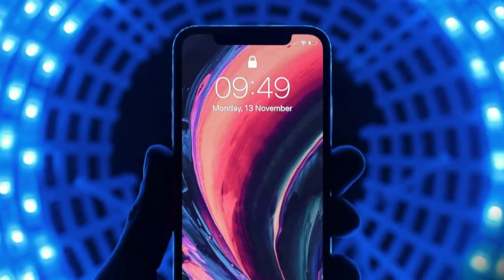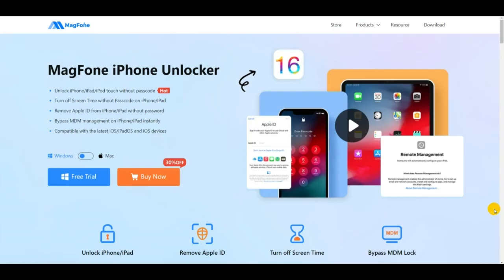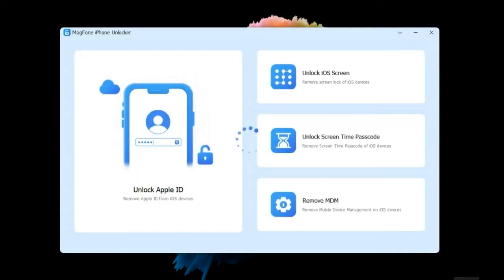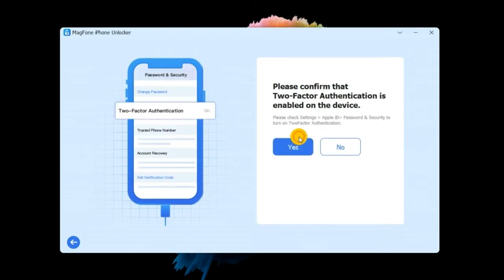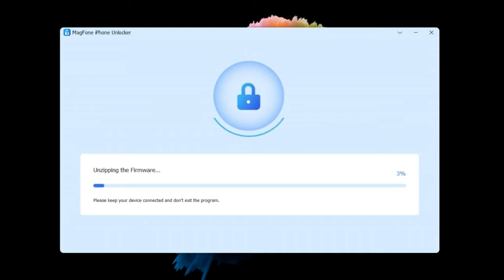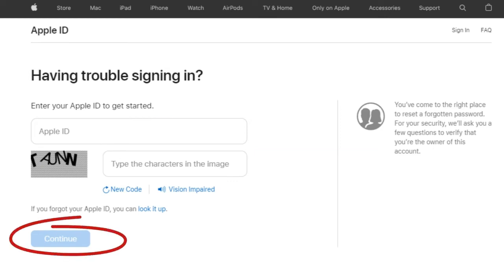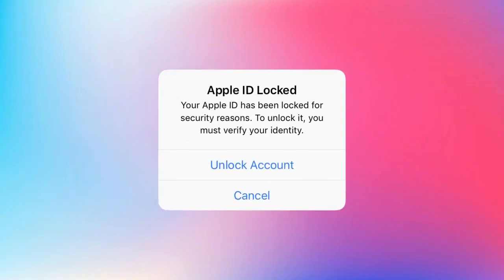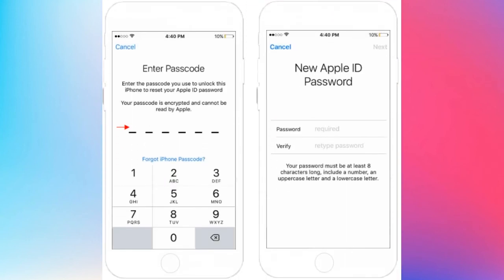2025 Apple ID Disabled/Locked for Security Reasons? Fixed! | MagFone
🔗 Use MagFone iPhone Unlocker to unlock Apple ID from your iPhone

A prompt pops up saying your Apple ID has been locked for security reasons, how to fix it and get your Apple ID back? In today's video, we will show three ways to unlock your Apple account. The optimal way is to use a third-party tool – MagFone iPhone Unlocker, besides, you could remove your Apple ID by using iForgot service and your trusted phone number. For more details, you could read this post

Method Covered:
0:00 Introduction
0:18 Unlock Apple ID via MagFone iPasscode Unlocker
1:26 Use Apple iForgot Service
1:47 Use a Trusted Phone Number